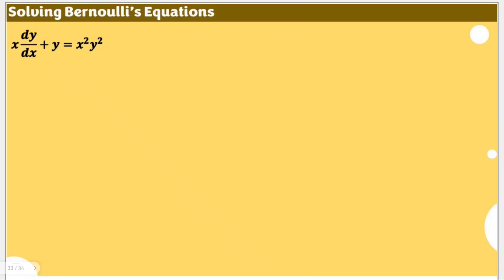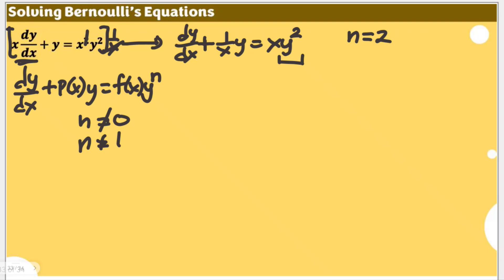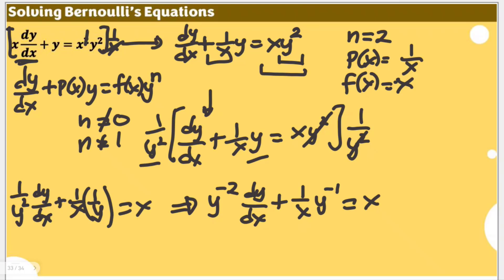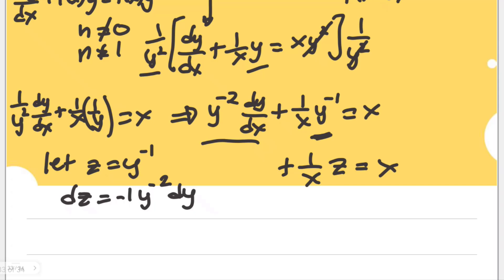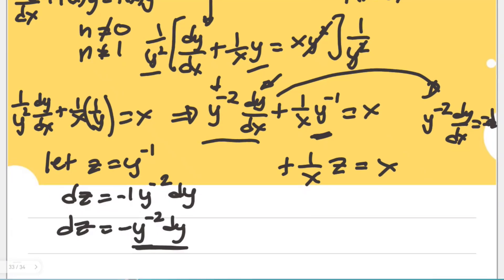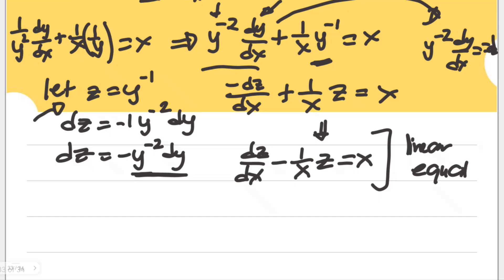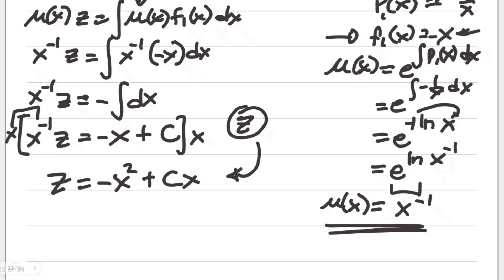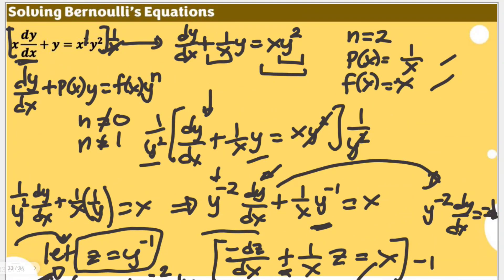Solving Bernoulli’s Equations_1 II First-Order Differential Equations